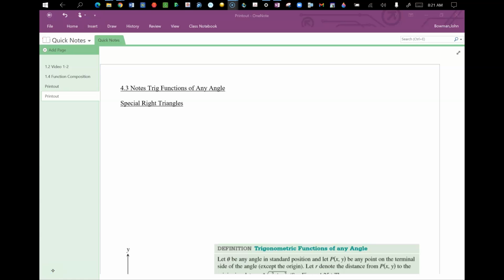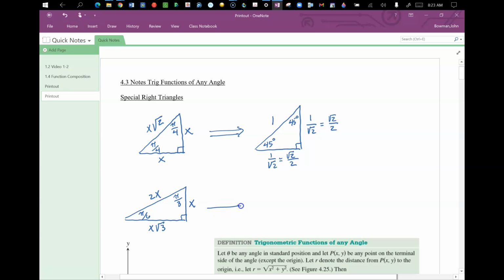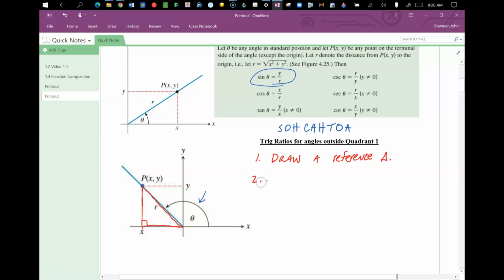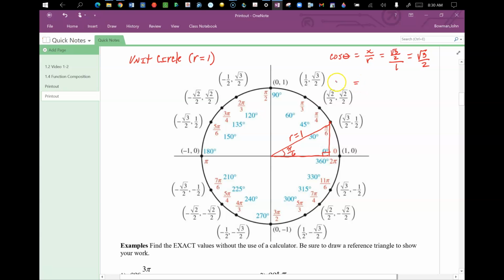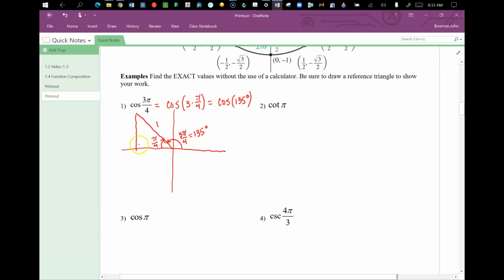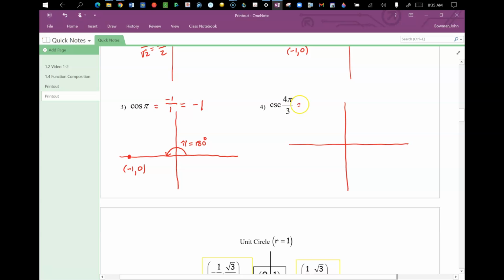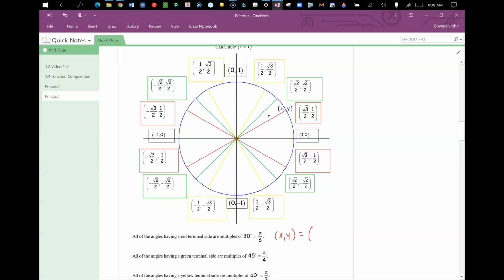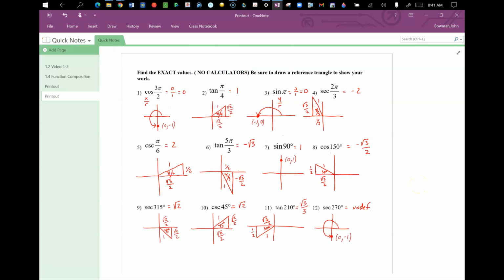4.3 Unit Circle